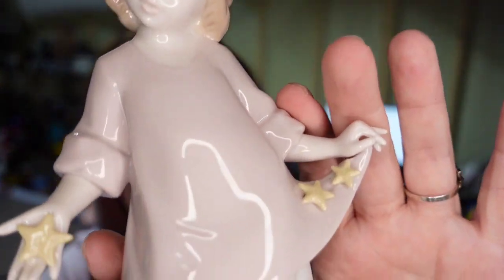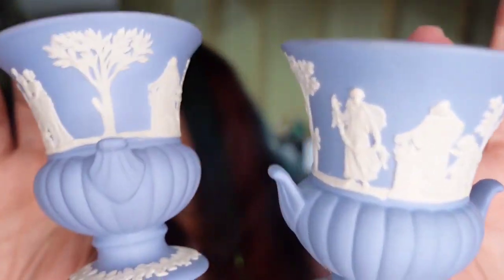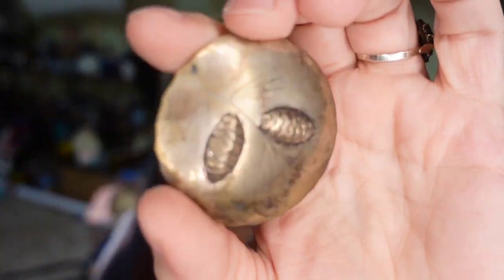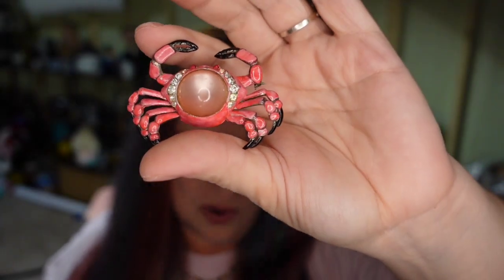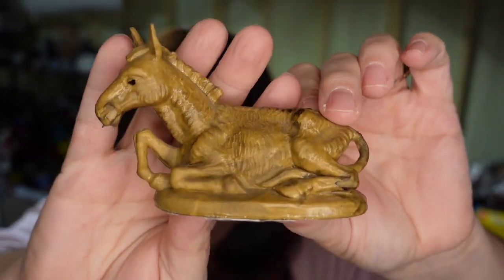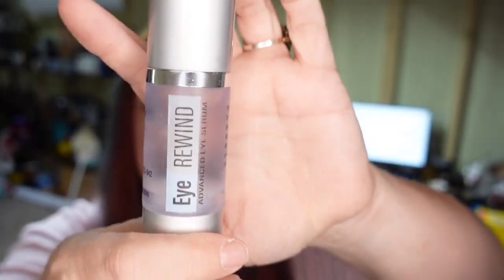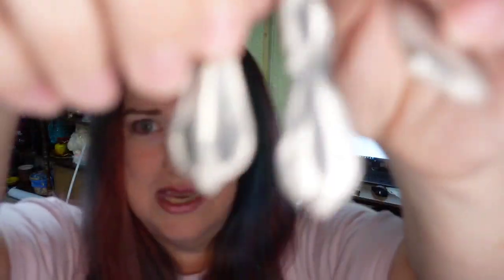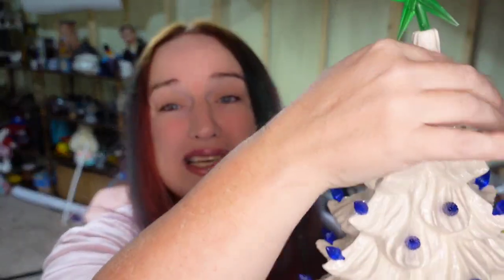$2000 In Sales ONE WEEKEND On Ebay High Average Sales Price !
One of the best weekends all year! Come see what sold!